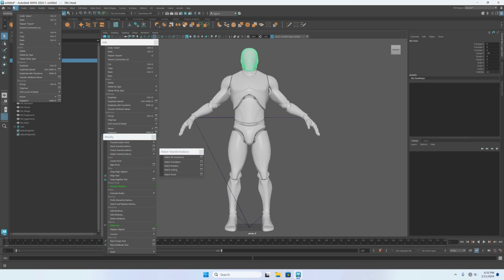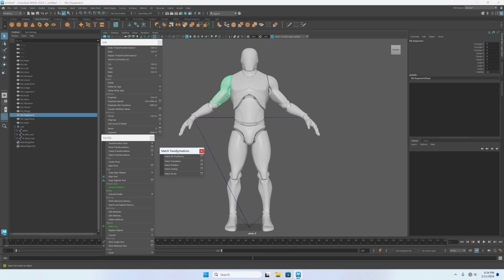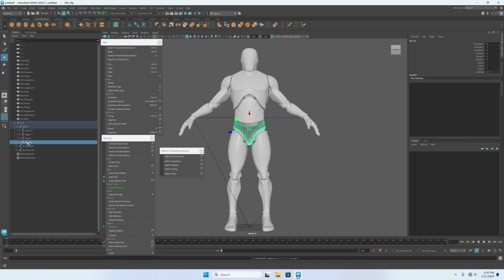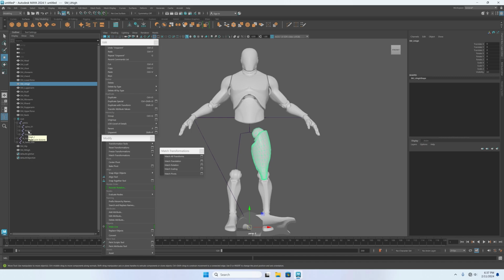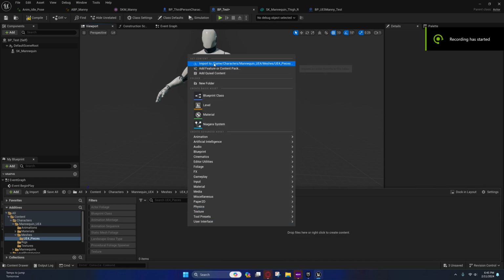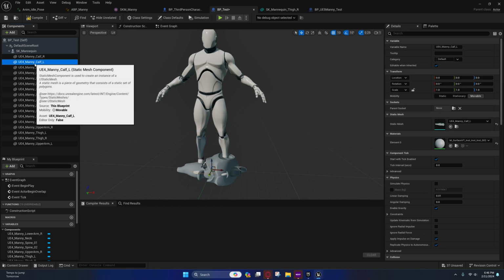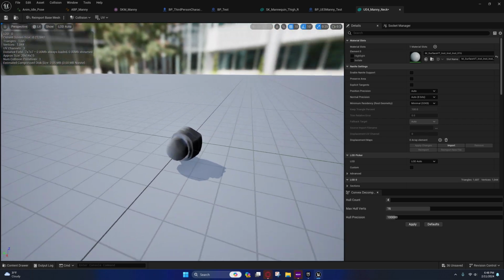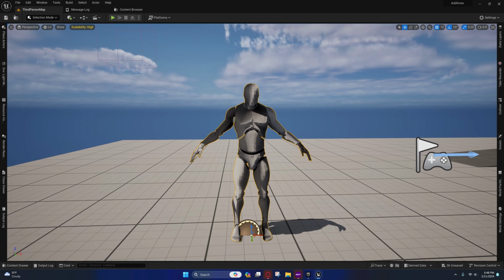Maya - Matching Mesh Pivot to Skeleton Bone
In some cases you may want to attach a Wheel manually to the bone it was originally weighted for, but as a Static Mesh. In order to do something like this you will need the Pivot to match the bone it was originally weighted to when part of the Skeletal Mesh. Perhaps you want to make it Nanite or use it with Chaos Vehicle Physics in Unreal Engine. In this video I will show you how.

00:00 Intro
02:42 Matching Pivot
07:45 Bringing it into Unreal